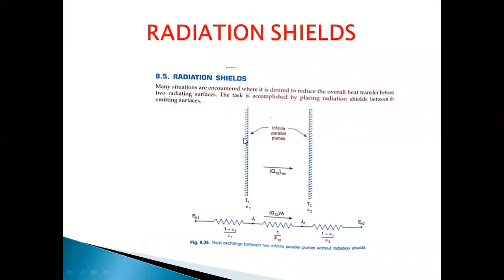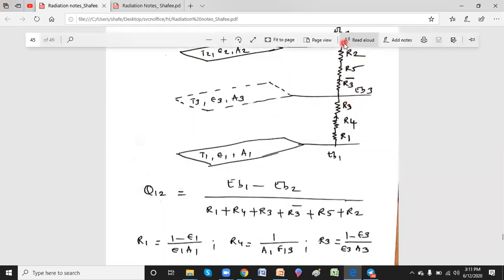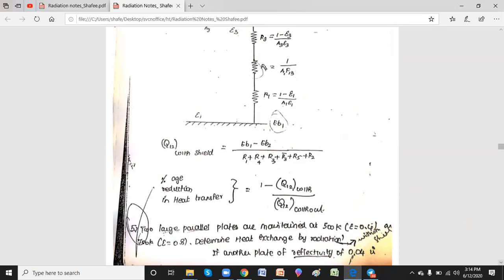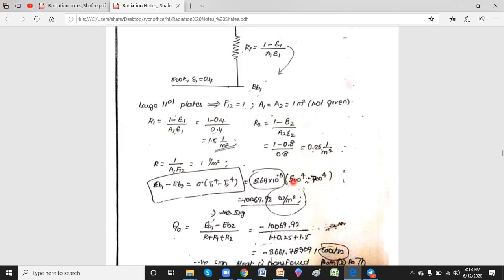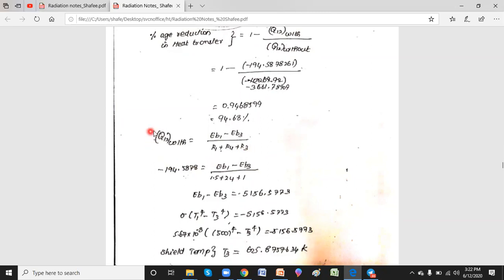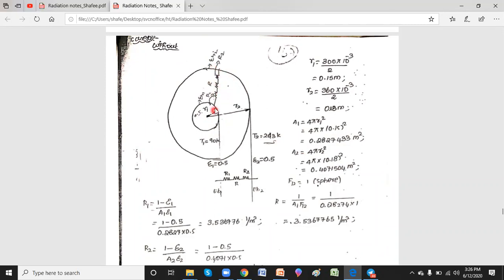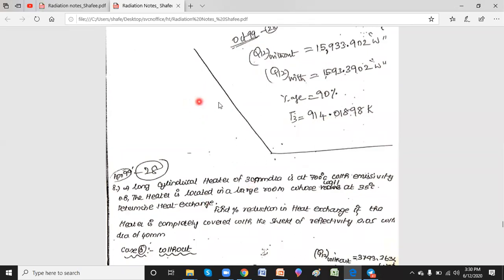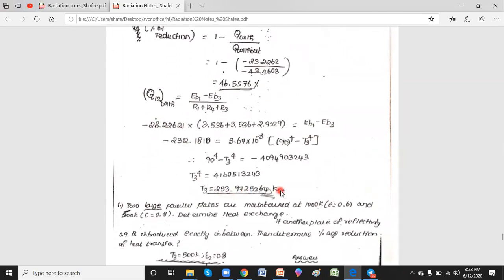Radiation Shields & Problems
Typical problems on Radiation Shields